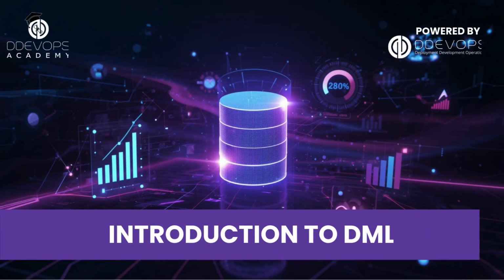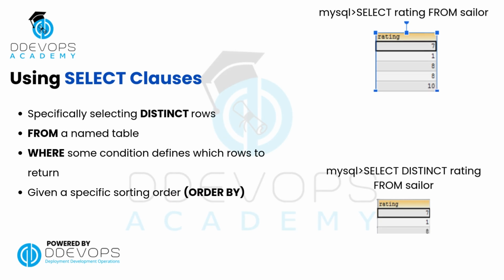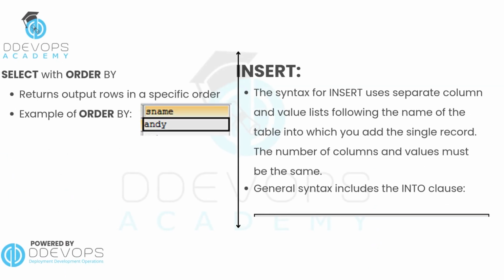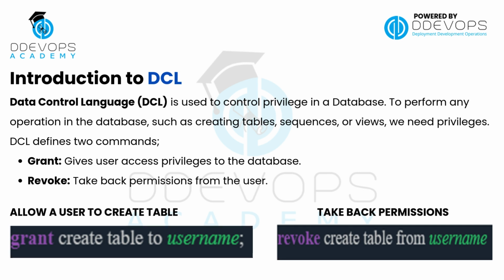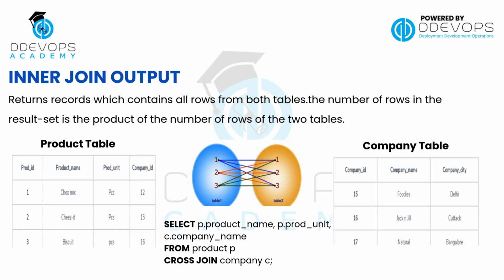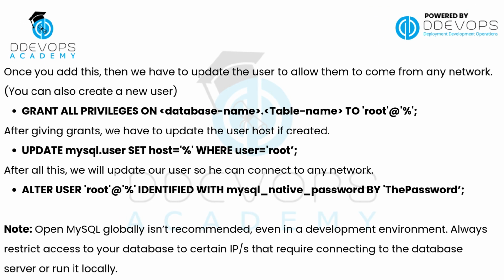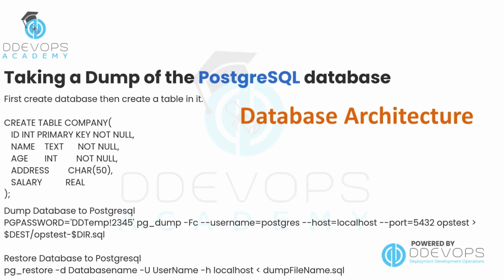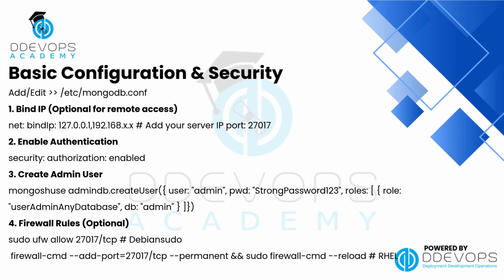DevOps Course By DDevOps Academy #6: Databases in DevOps | Part II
How Databases in DevOps play a critical role in automation, CI/CD pipelines, infrastructure as code, cloud deployments, and modern DevSecOps workflows. In this video, you’ll learn how database versioning, migration tools, monitoring, performance tuning, and automation help teams achieve faster releases and reliable production environments.

Comprehensive examples and configuration details are thoroughly documented in the accompanying PDF.

Topics covered:
00:00-00:37| Introduction to DML
00:40-02:44 | SQL select Query
02:45-03:32 | Comparison Operators & Logical Operators
03:34-04:01 | Select with Where
04:04-04:49 | Insert
04:50-05:09 | Update
05:10-05:29 | Delete
05:30-08:32 | DCL
08:34-08:53 | MySQL Installation
08:54-10:00 | MySQL Secure Installation
10:02-11:12 | PostgreSQL
11:14-12:32 | Database Dump
12:34-14:20 | MongoDB Installation
14:22-14:37 | Concluding Note
14:38-14:48 | Thank you

💡 Perfect For: DevOps Engineers, System Administrators, Cloud Enthusiasts, and IT Students.